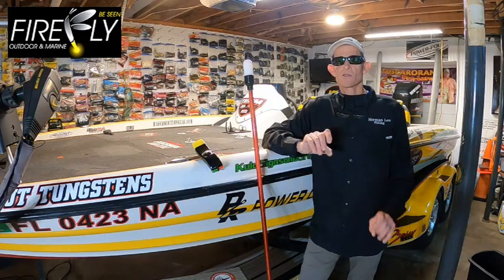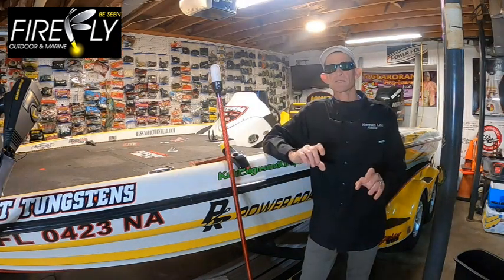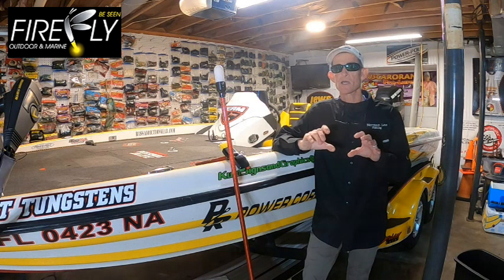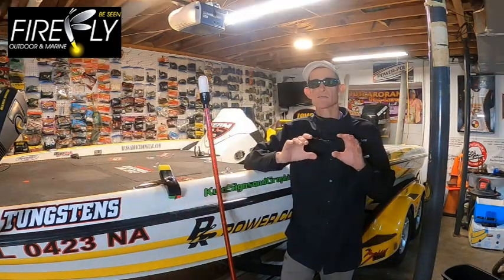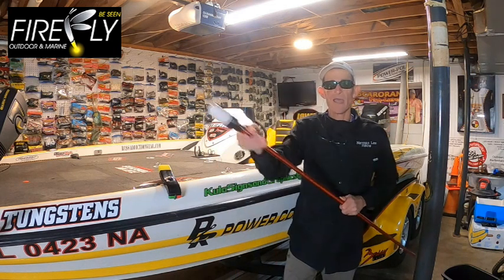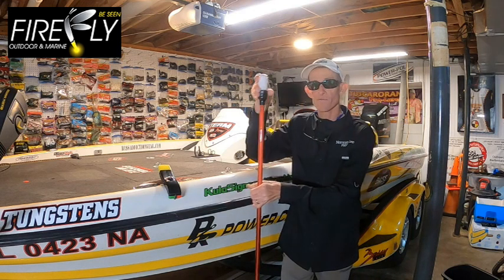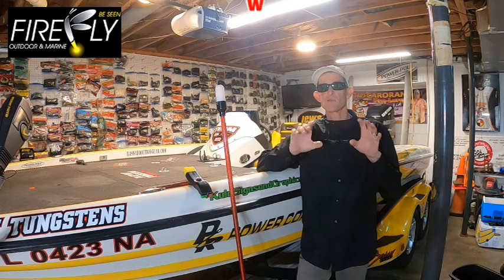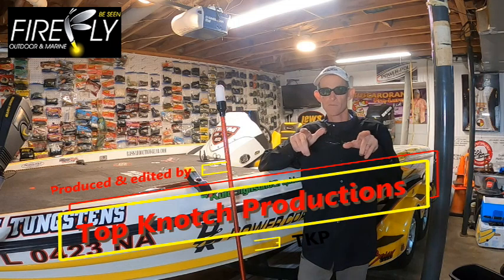Firefly navigation lights! Taking it to the next level!